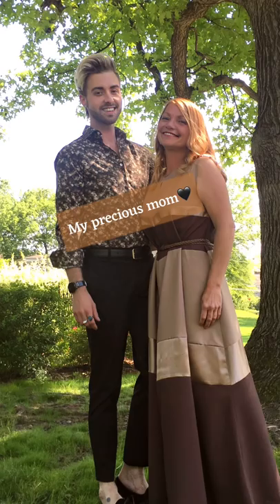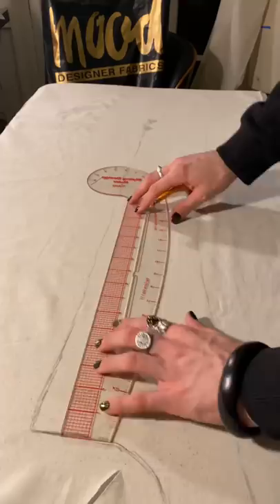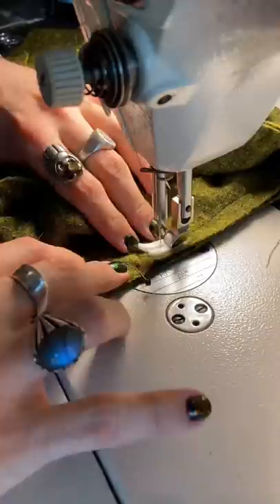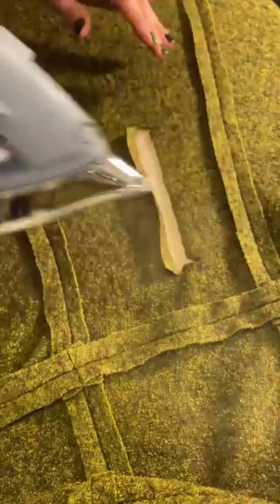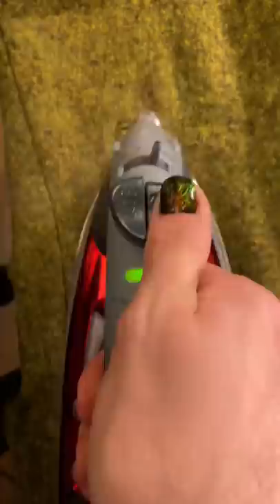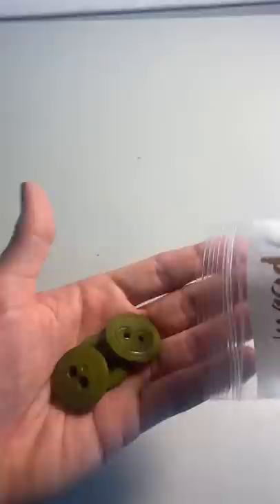Surprising my Mom with Nicole Kidman’s Coat from “The Undoing”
I wanted to surprise my mom with this coat! And YES I know it’s a very polarizing coat, ha! This is one of her favorite colors and I couldn’t resist the urge to surprise someone who has been so good to me! I found the wool at Mood Fabrics in LA, and it took about a day and a half to recreate!

Want to learn? or just support me?! I have basic videos for beginners, a monthly downloadable sewing patter ( with instructional video) as well as livestreams, giveaways, and so much more!

Also, be nice to my mom y’all.